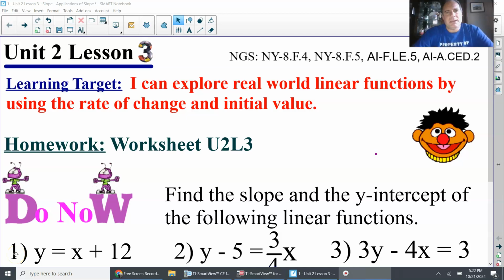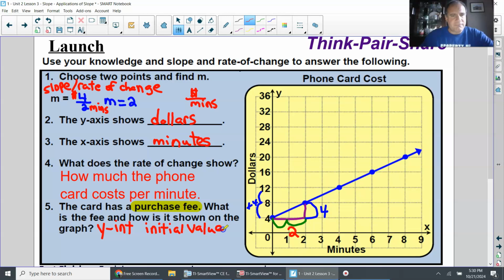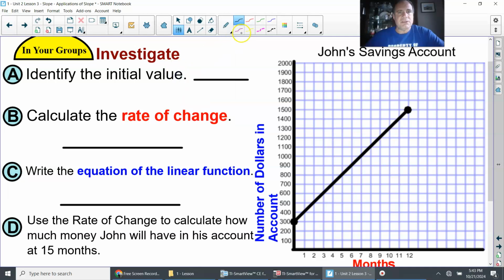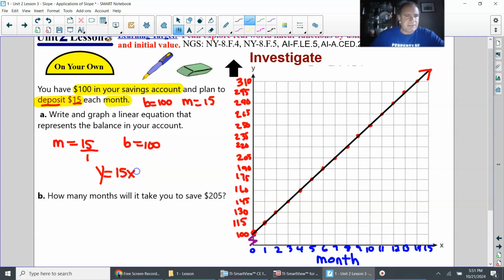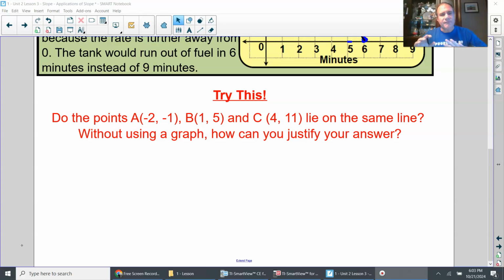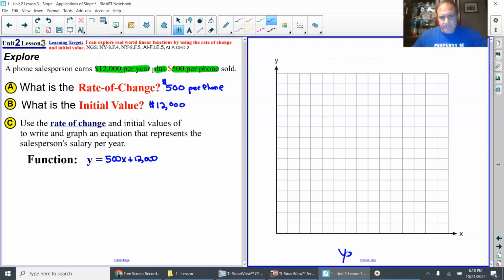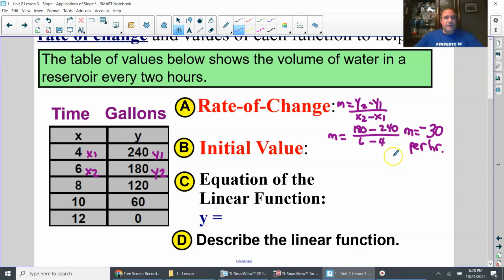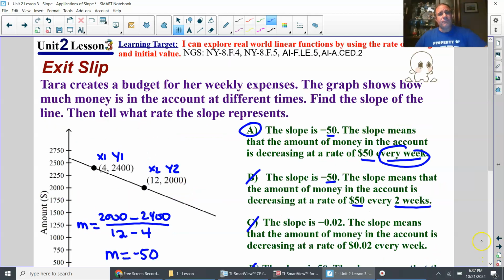Algebra I - Real World Rate of Change (U2L3)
This video demonstrates how to identify and use the rate of change and initial value to create a real world graphs.